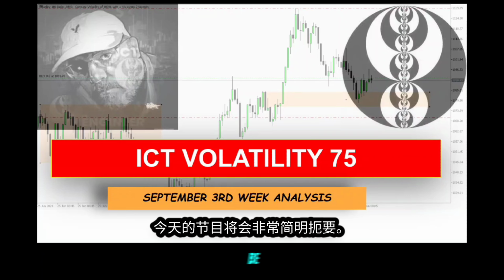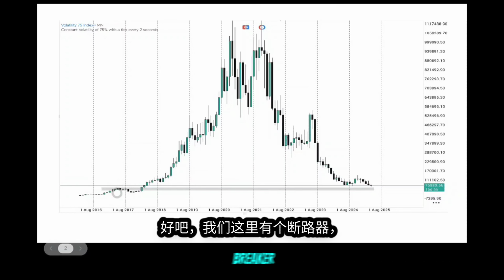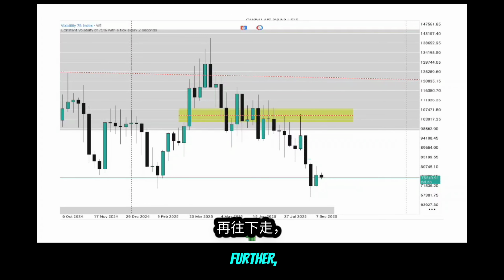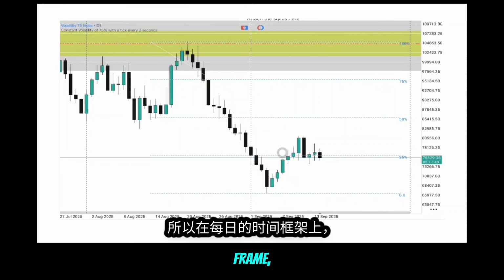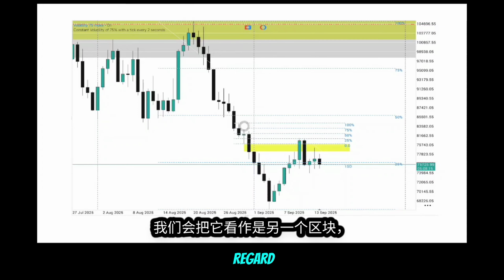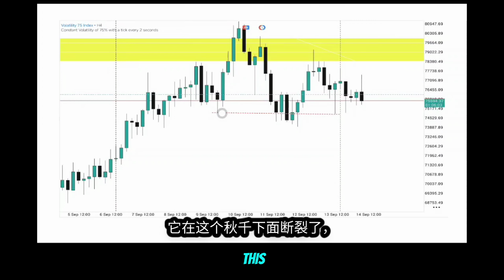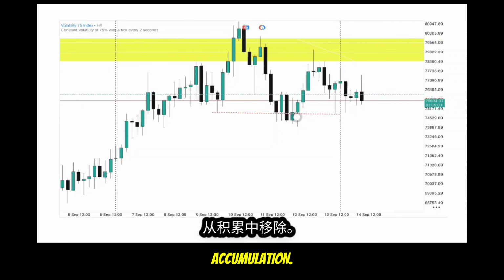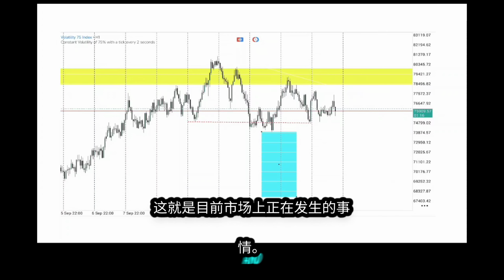ICT SMC Weekly Review Volatility 75